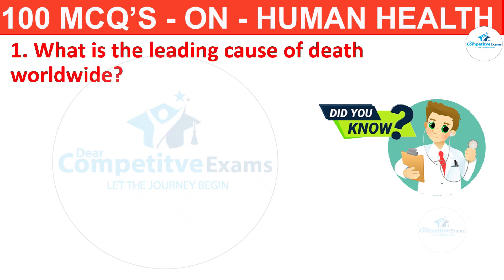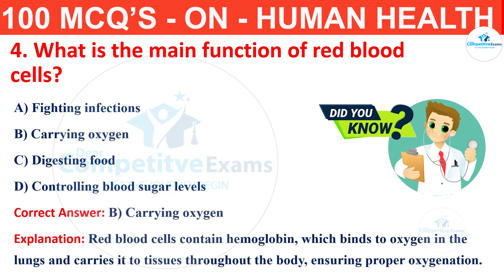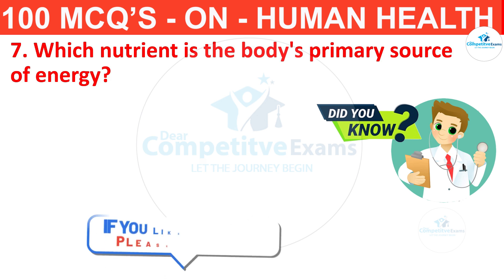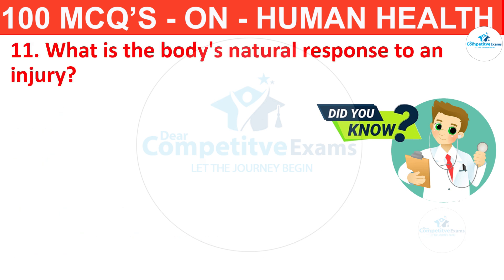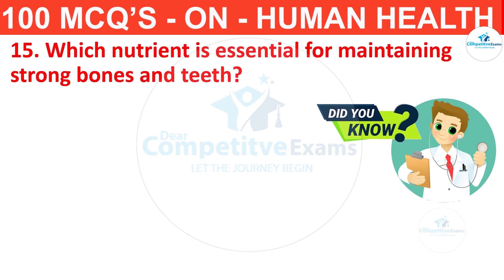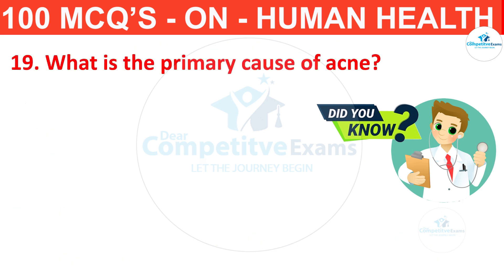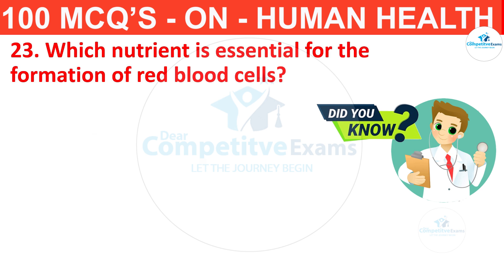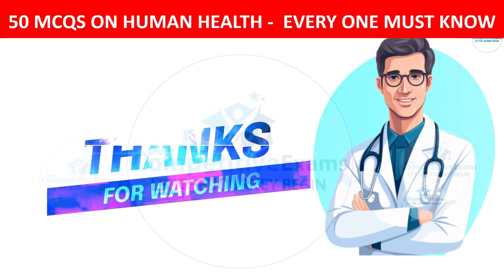100 human health and disease mcq | mcqs human health and disease for neet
100 human health and disease mcq | mcqs human health and disease for neet